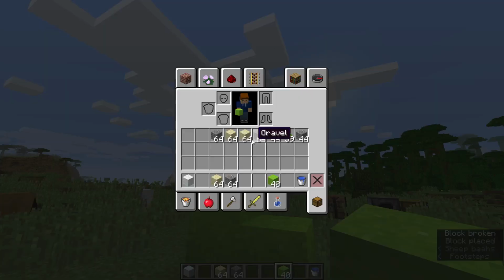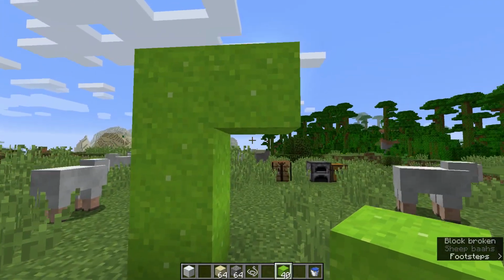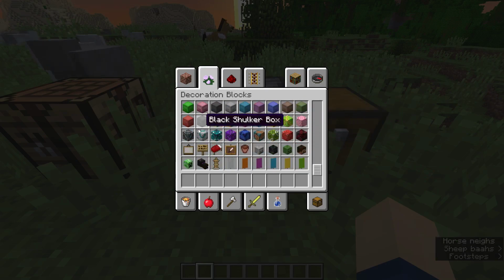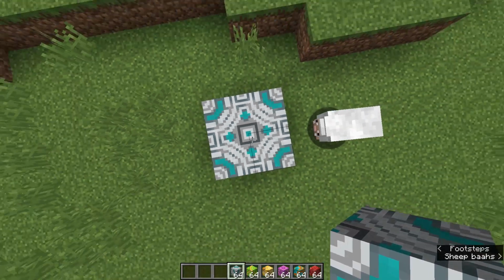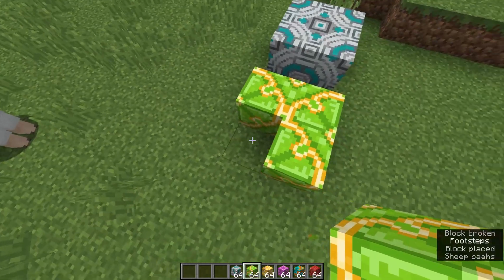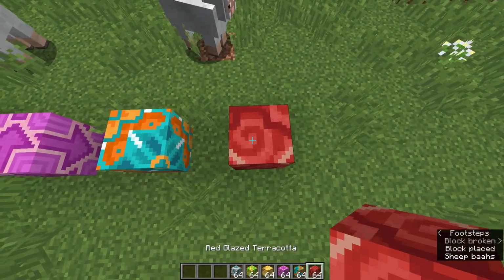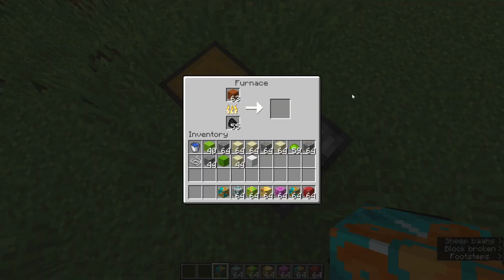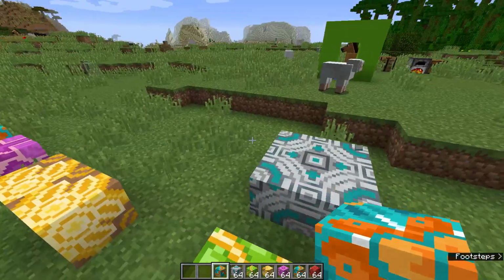Concrete, Terracotta & New Colors - Snapshot 17w06a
Snapshot 17w06a is the first one for update 1.12! It features new blocks and more!

CREDIT
Resource Pack: 32x32 Faithful by Vattic

Have any suggestions, criticism or questions? Please don't hesitate and post a comment! Cheers, Nic. :) ☮